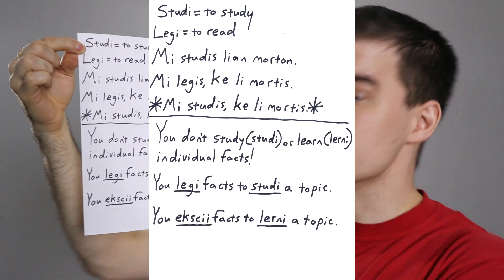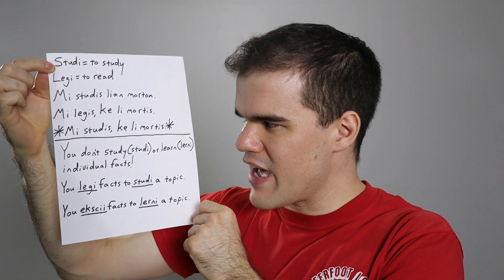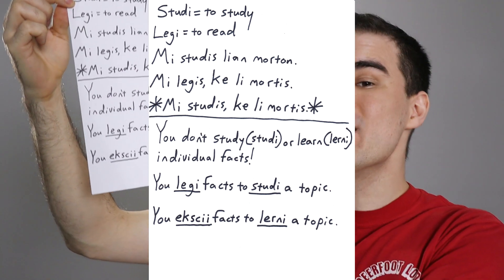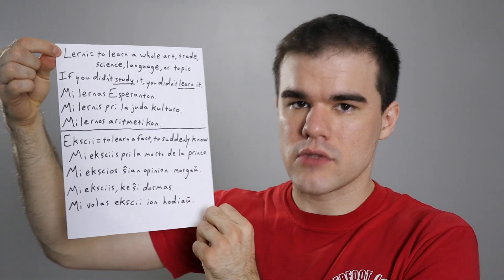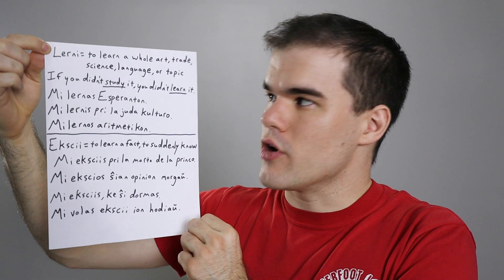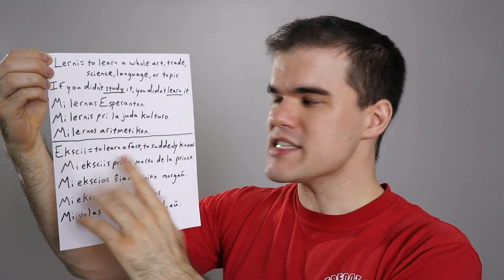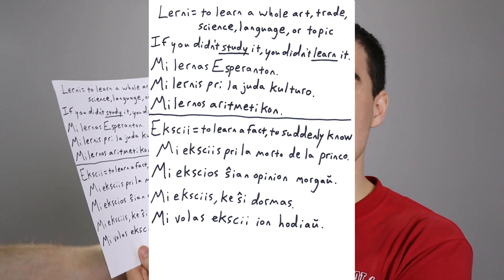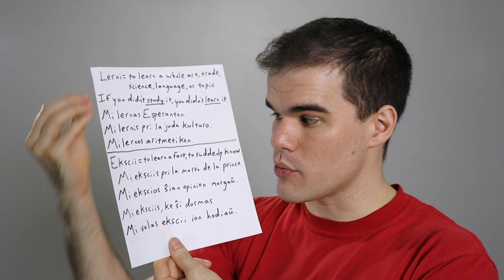Don't Learn Esperanto!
Ĉu vi volas subteni la kanalon? Fariĝu patrono ĉe

Alex Vaughn Miller explains the differences between two Esperanto verbs which in English would both mean "to learn." The main points of this lesson are as follows...

1. You "lerni" learn a whole topic while you "ekscii" learn individual facts.
2. Lerni involves a thorough and deep investigation or exploration of something, similar to the verb "studi."
3. You don't use "lerni" to describe a solitary fact and that means you never stick it next to the word "ke." "Mi eksciis, ke li mortis" is right while "Mi lernis, ke li mortis" is wrong.
3. You can also use other words like malkovri, informiĝi, konstati, ekkonscii, and parkerigi to describe various forms of knowledge acquisition and realization.
4. You can order the bilingual Muffin Man book seen at the beginning of this video by using the following link: